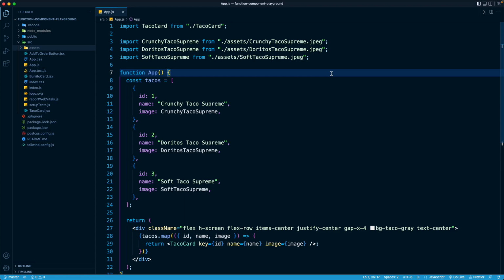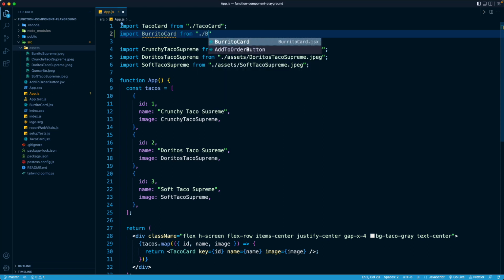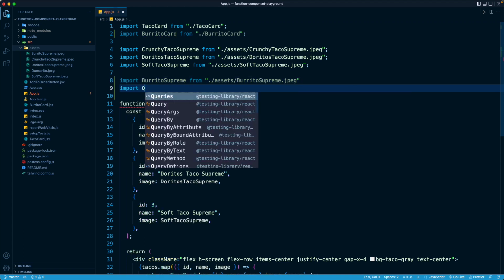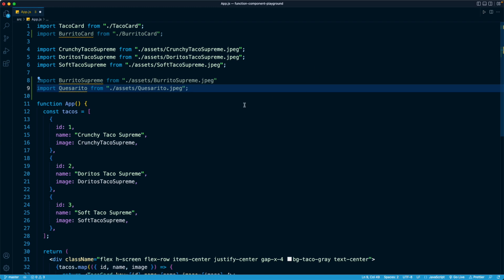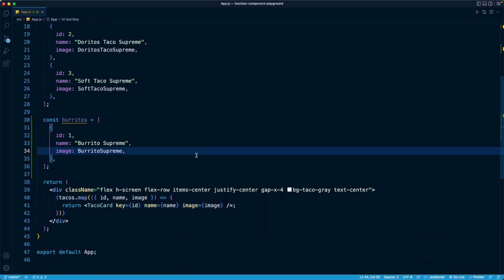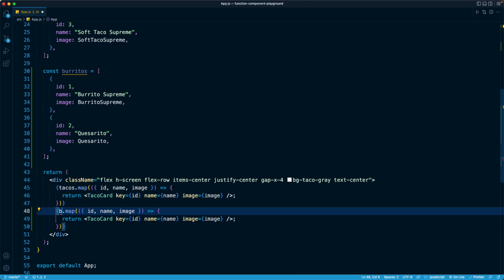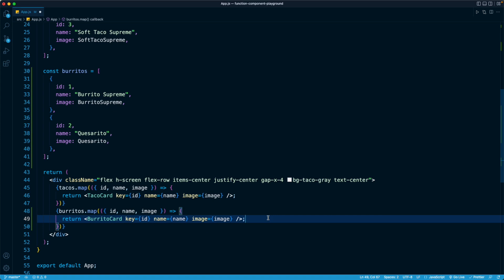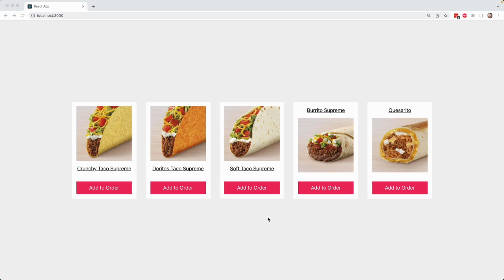React Masterclass #81 - Render BurritoCard Components